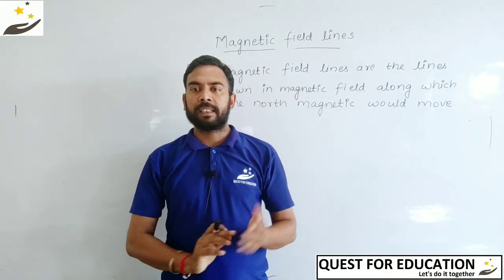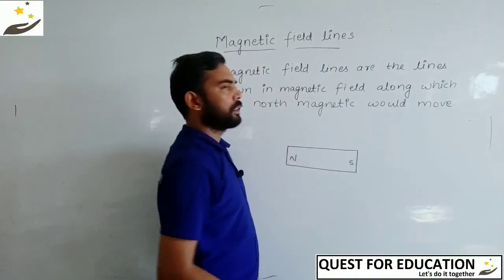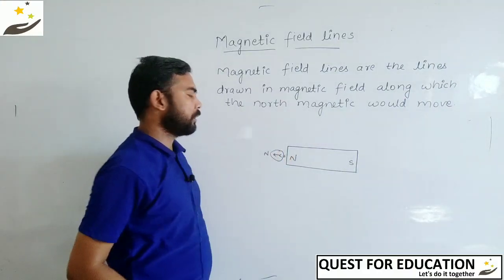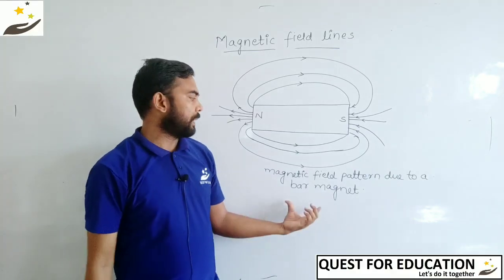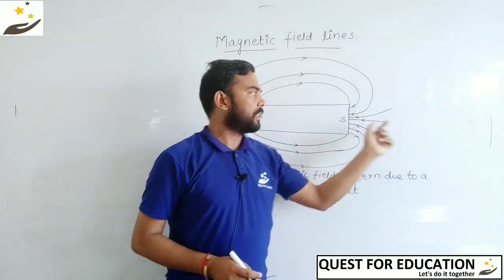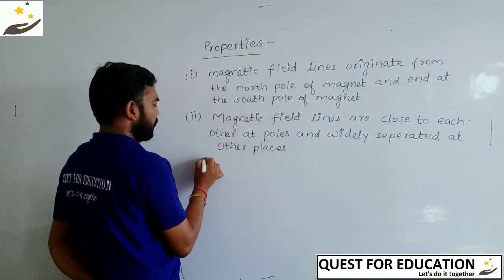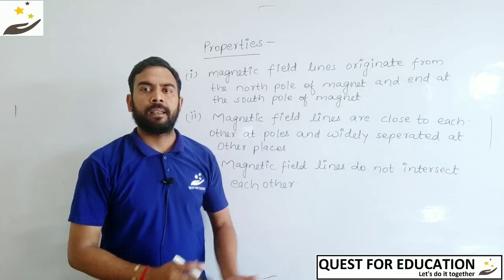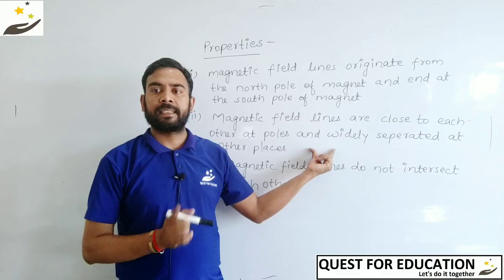Magnetic Effects of Electric Current || Lecture 2 || Class 10 || CBSE Board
Physics || Quest For Education